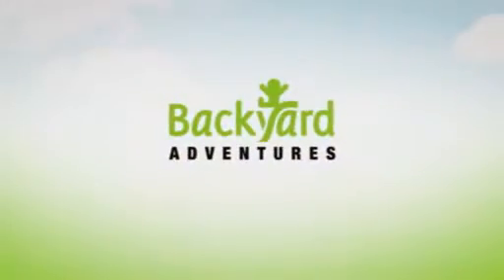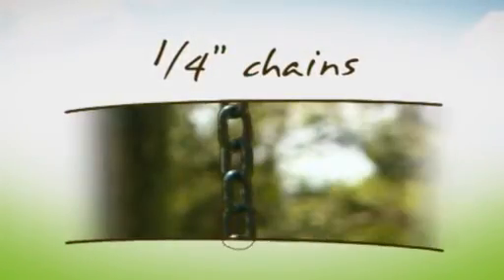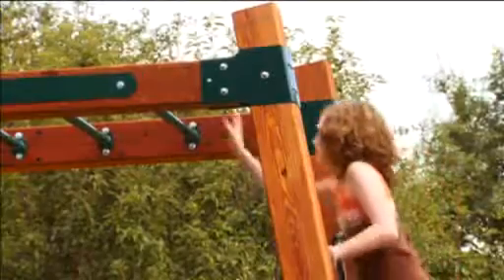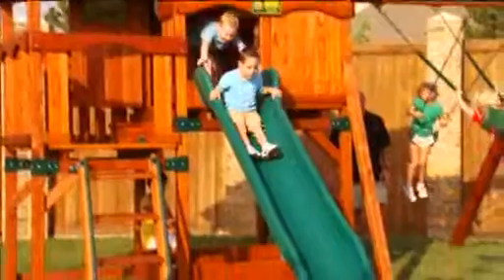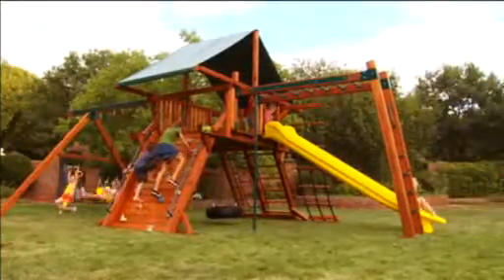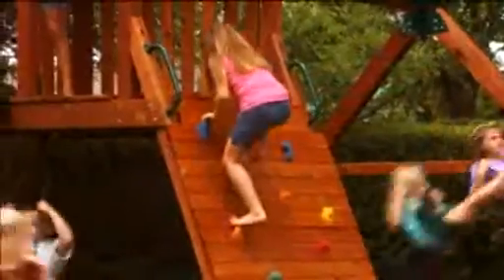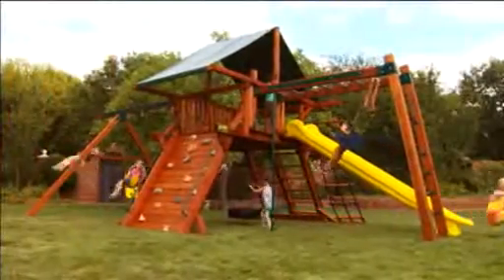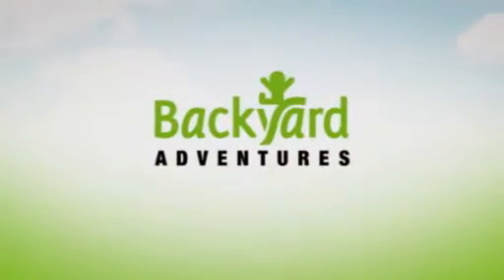Backyard Adventures Swingets Nashville Tennessee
We service all of Middle Tennessee and Southern Kentucky areas.   After watching our video you will see why Backyard Adventures is one of the leading manufacturers of quality wooden Swing Sets, Playsets, and Jungle Gyms in the Country!